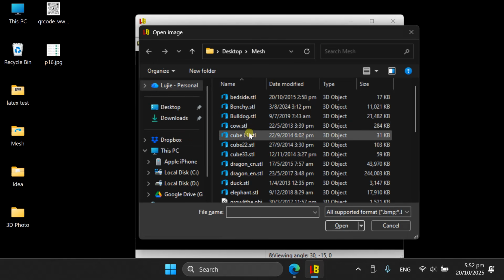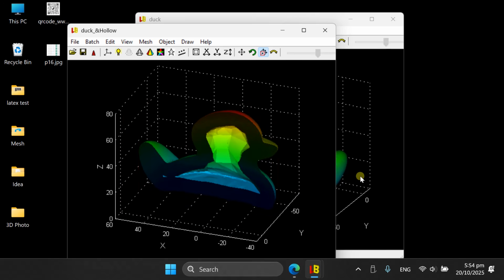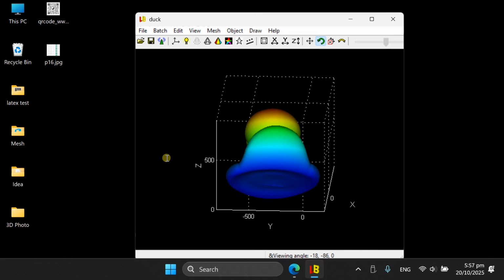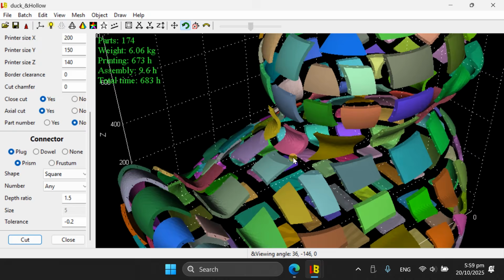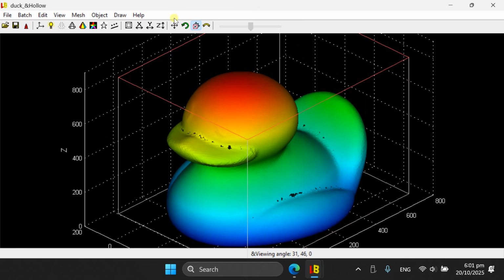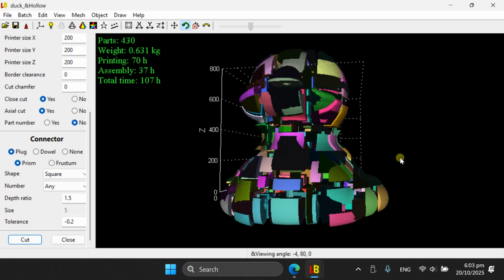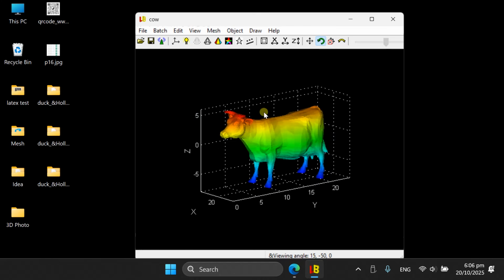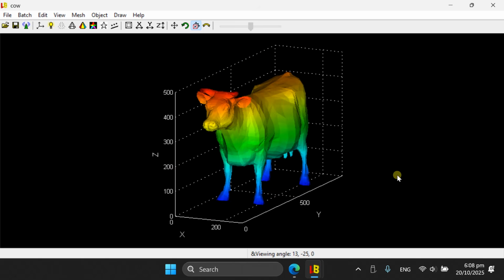LuBan Hollow and Cut